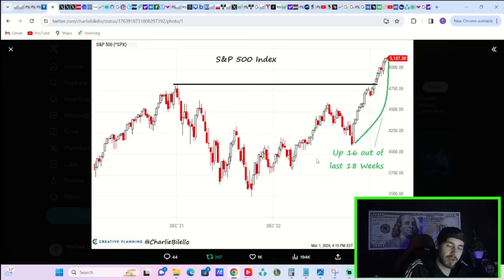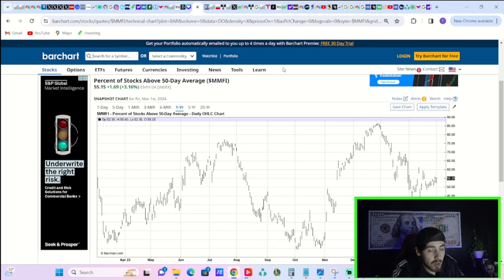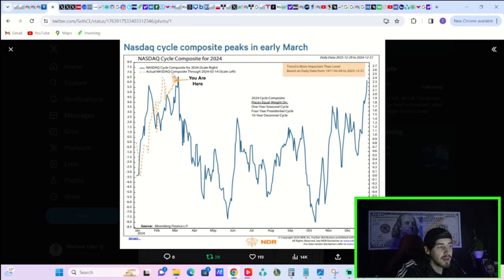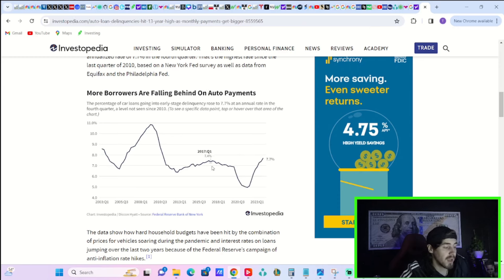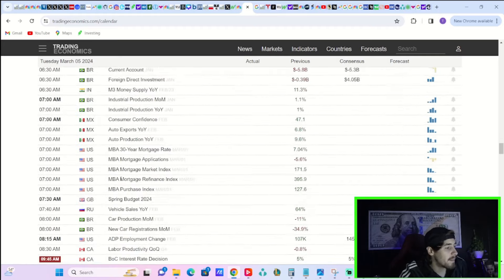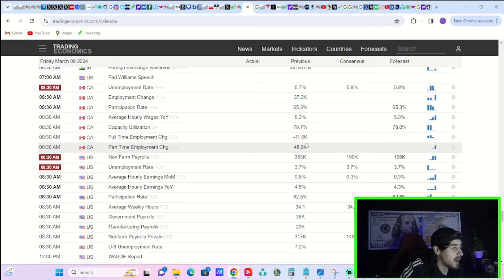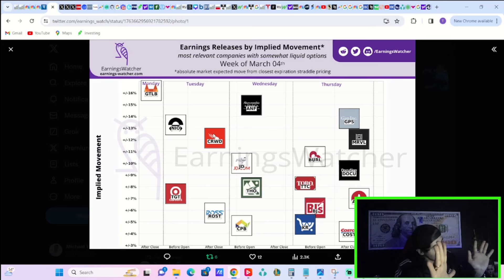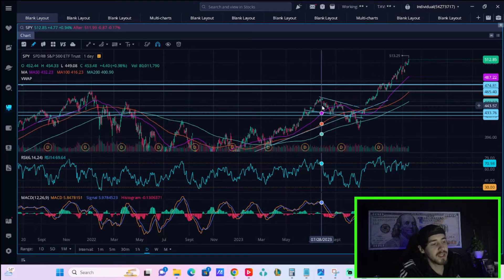WARNING ⚠️🚨 This Week is HUGE for Stocks.. | The J-Pow Crash!?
We are going to be going over everything you need to know about the stock market in this upcoming week and what could happen. We could be looking at the start of a crash event.